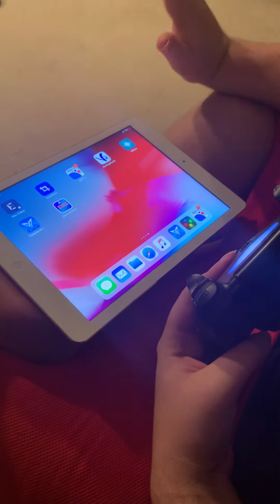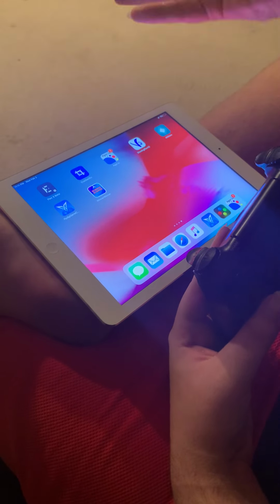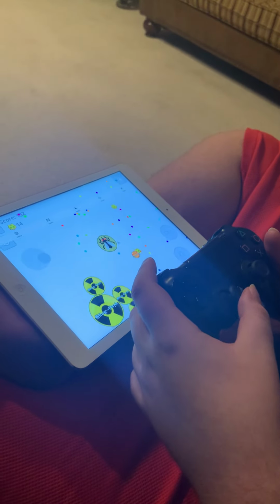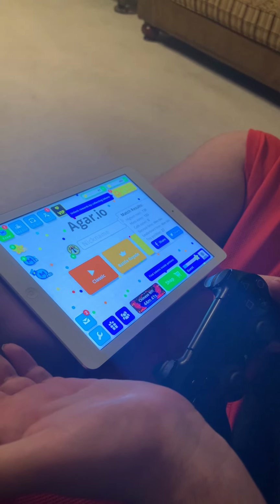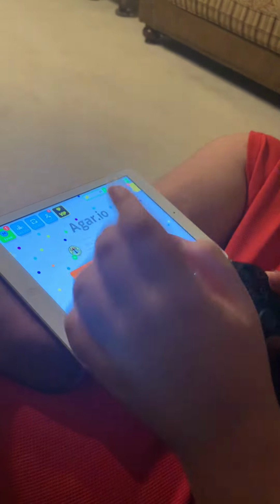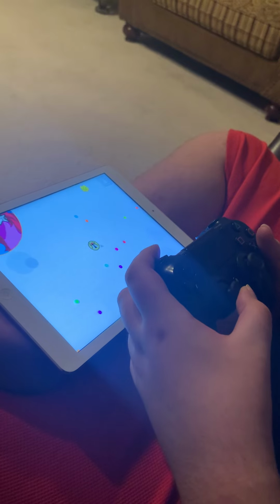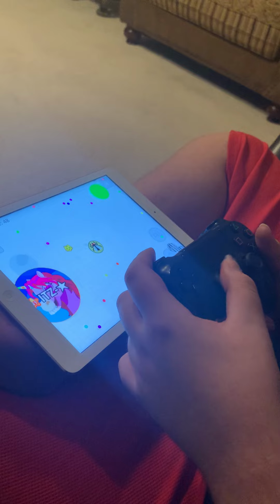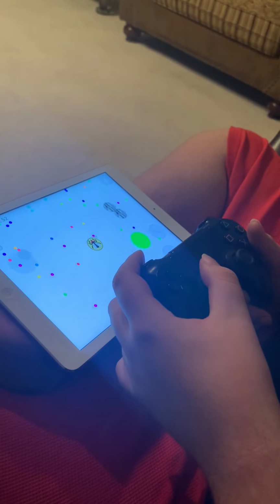Agar.io with a PS4 Controller on iOS! FControl + NControl.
So this is an awesome awesome thing that NitoTV did. We haven't had a controller mapping to screen tweak since the days of blutrol. He added MFI support to Fifa mobile and I modified it a bit so that it would work with Agar.io. I am currently taking requests for games you would like for me to add controller support for. Let me know on discord Matthew#6683 or in the comments below what games you would like to see with controller support and I might be able to add it for you. I will get back to you all very quickly letting you know if I was successful and provide a deb for that game!

Thank you NitoTV I wish there were more people like you!